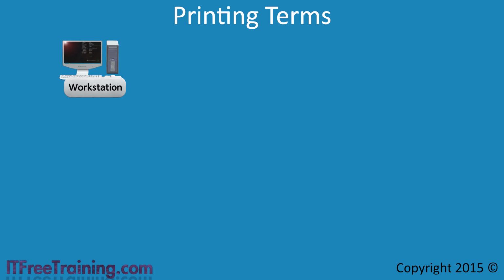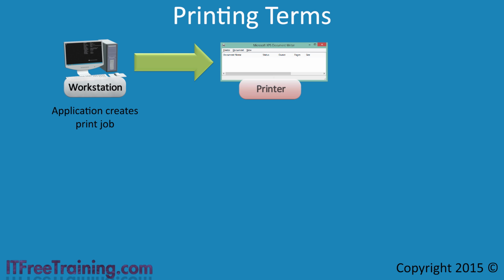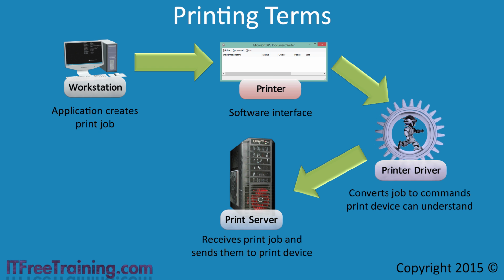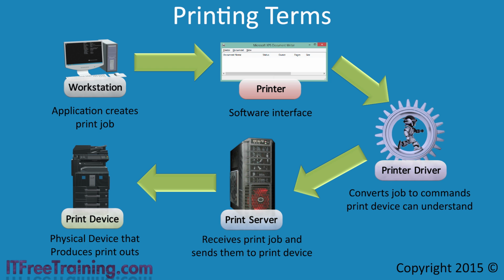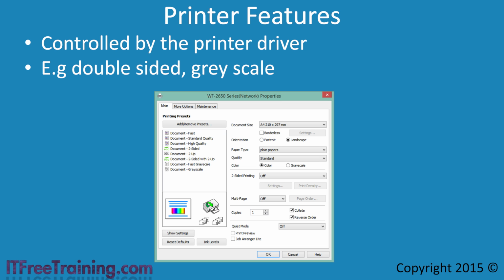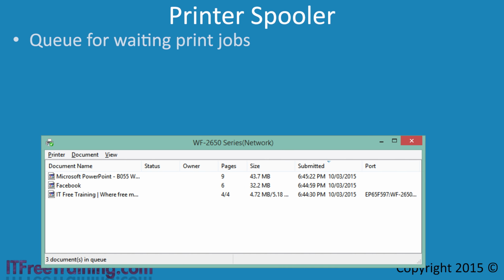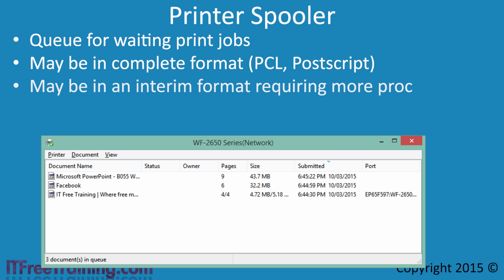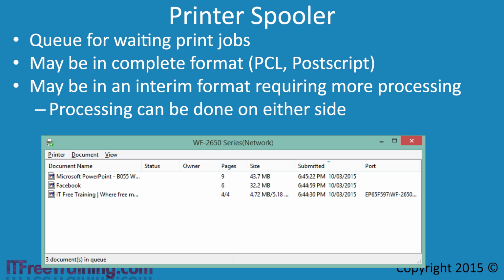Windows Printing Introduction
In this video, we will discuss and review the basics of Windows Printing. Understanding Windows Printing and how it works will greatly assist in deploying and supporting Windows Printing in your company.

Printing Terms
To start, we will discuss the terminology that Windows uses for printing.

First, you have your workstation. On the workstation, an application creates a print job. This print job is transferred to what Microsoft refers to as a printer. This is not a hardware device like a physical printer (we’ll get to more on that in a moment), but it is more like a software interface that controls the printing process. This “printer” is responsible for transferring the job to the physical printer, but before this happens the job must be converted to a language that the printer can understand. To do this, the printer driver is used.

Next, you have the print server. This server is responsible for receiving print jobs and sending them to the print device. The print server can be installed locally or attached to the network.

Lastly, there is the physical print device itself. This is the physical device that produces the print out.

You can see there are a few different parts that make up printing in Windows. The most common mistake is to mix up the print device, which is the physical printer, with the software interface “printer”. It may seem strange at first, but keep in mind that printers like PDF printers output to a file rather than a physical printer. For this reason, you can see why not all printers can be considered physical printers and why Microsoft makes a point to say “print device” to make it clear when a physical printer is being talked about.

Windows also supports printing locally and across the network. Let’s have a closer look at how the printer driver operates.

Print Driver
1:57 – Print devices will understand a particular language. Many printer manufacturers have developed their own printer language which will work only with those printers. These native languages are referred to in Windows as Printer Control Languages or PCL. If you consider a print job, it is the job of the printer driver to convert the print job into a format that the printer can understand; in this case it is PCL.  There are also generic languages that are readily available that may be compatible with your physical printer but this will need to be researched and tested. The most common of these is postscript. If you install a postscript printer driver, the printer driver will convert the print job into postscript. In fact, not all printers support postscript. It tends to be supported on the high end printers rather than the lower end printers. In some cases, it is necessary to install an additional module in the physical printer to support postscript. In most cases the PCL driver should meet all your needs but in some rare cases you may need postscript support.

Printer Features
3:00 – The printer driver also provides access to features of the printer, for example double sided printing. You can see here a typical example of the properties of a printer. Since every printer is different and has different features, it makes sense to have these features inside the printer driver. One trick that has worked well in the past is to install a black and white printer driver for a color printer. If you can find a printer driver that is compatible and similar feature-wise, this forces the printer to print black and white rather than color when they use that printer. If your management is worried about the usage of color printing and the subsequent costs of that color ink, this would be an excellent solution that would reduce it drastically.